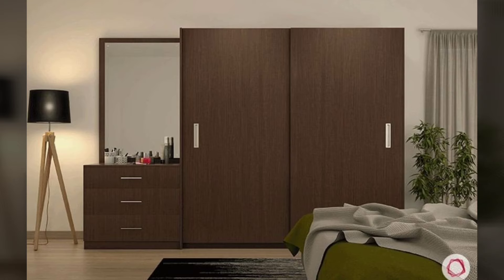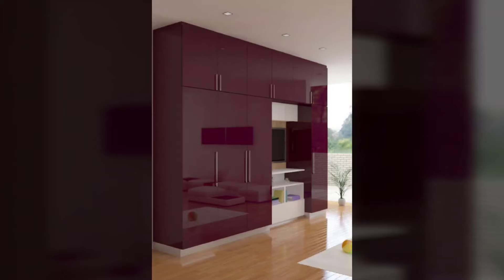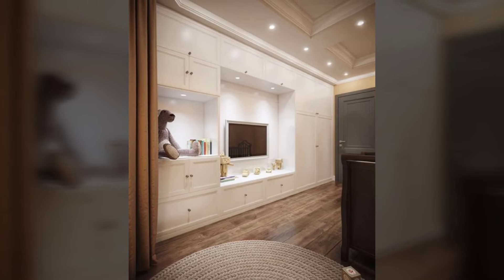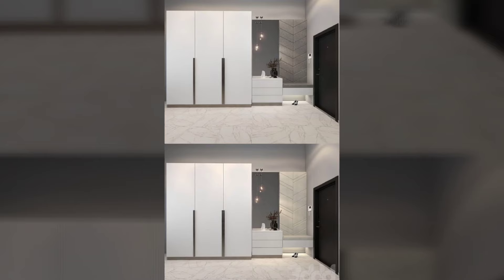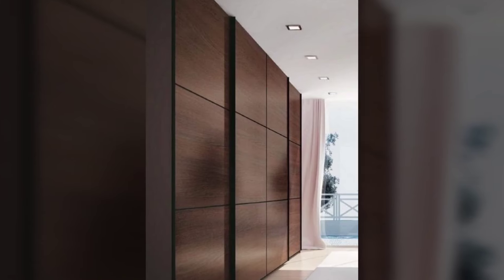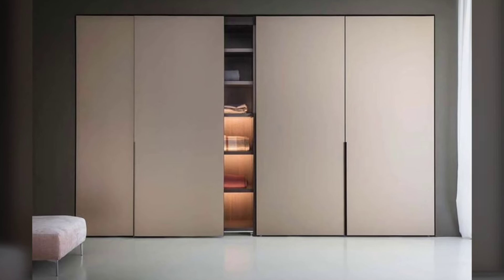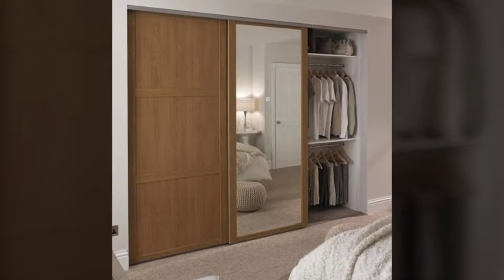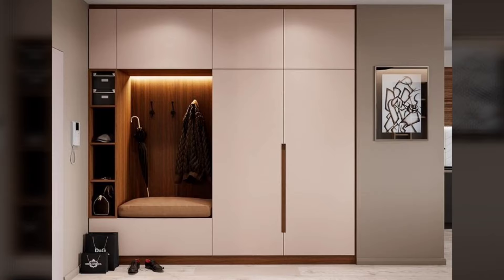Best modern bedroom cupboards 2025 Wooden wardrobe interior design ideas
Best bedroom cupboards 2025 Wooden wardrobe design ideas catalogue
modern bedroom furniture design sets and storage ideas